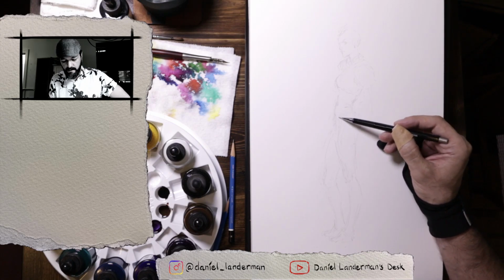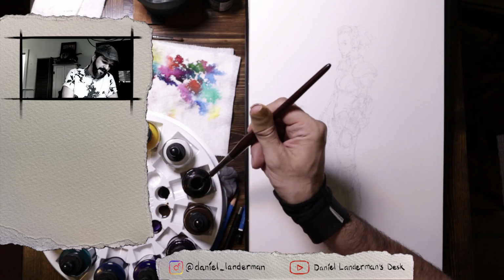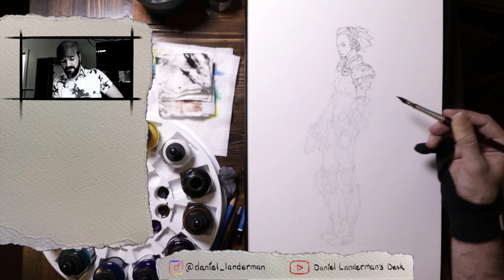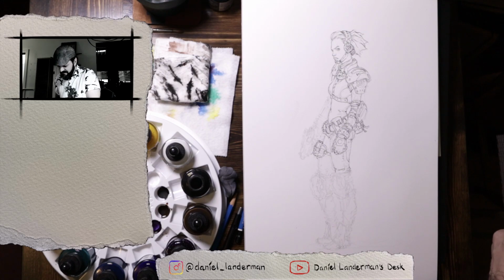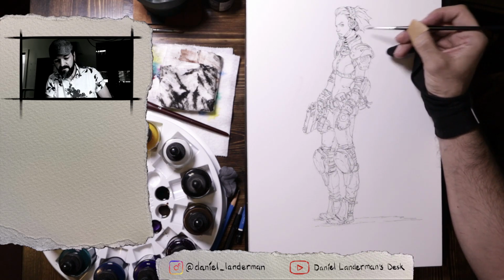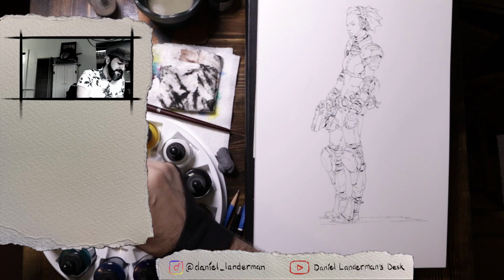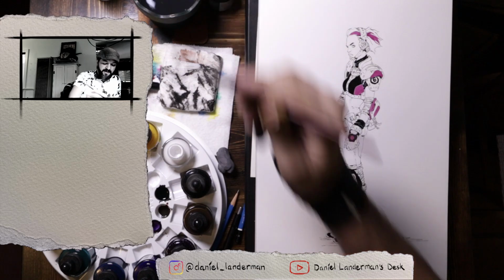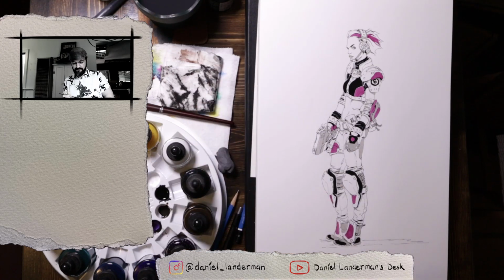INKS & Fun! 10-20-2018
Getting into some more scifi stuff for INKtober and playing with Dr. P.H. Martin's India inks. Magenta!